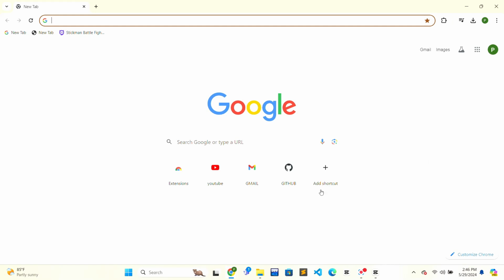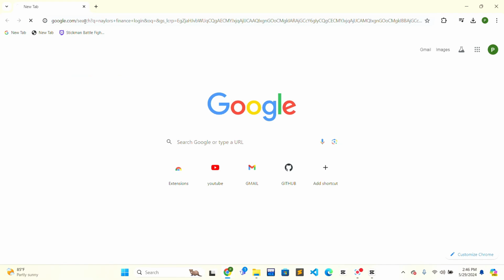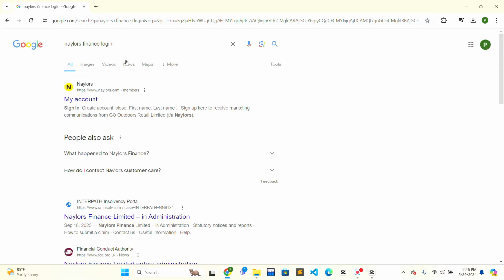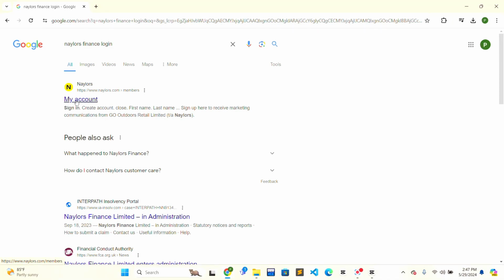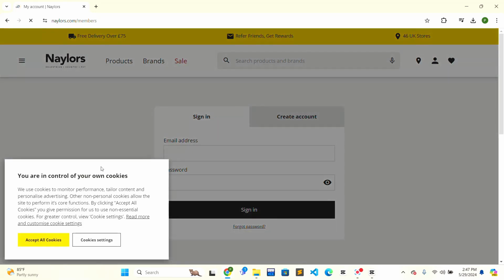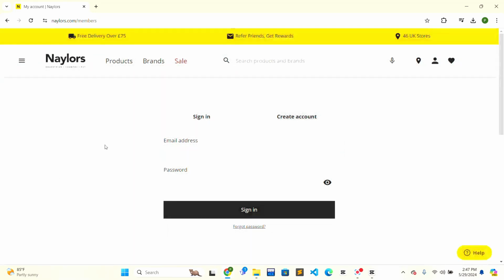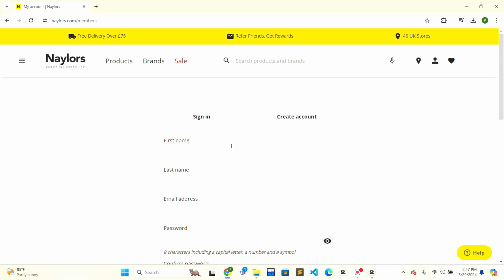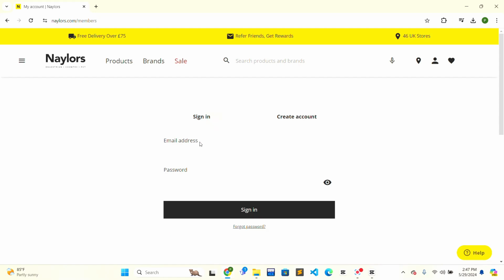Naylors Finance Login 2024: How to Login Naylors Finance Account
Learn how to log into your Naylors Finance account with our comprehensive guide. We'll show you the steps to access your account and manage your financial transactions securely.